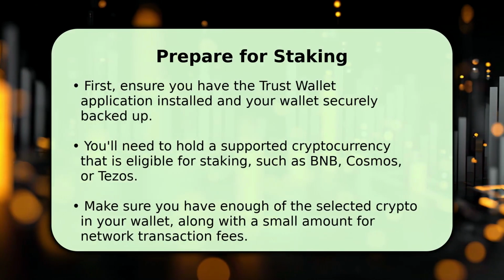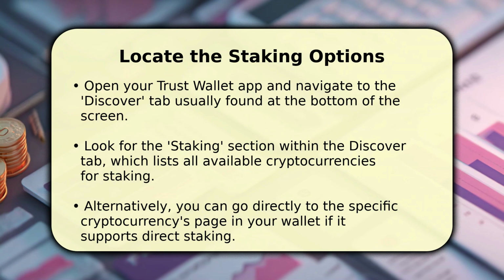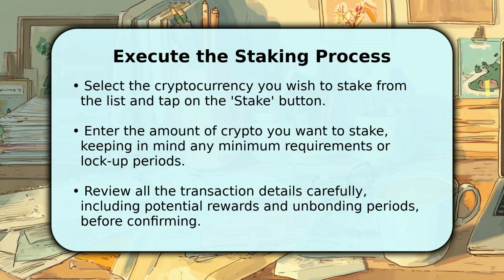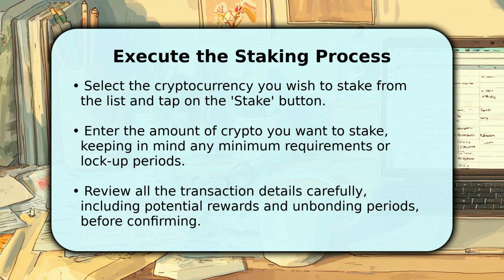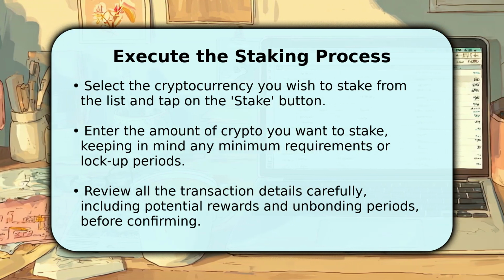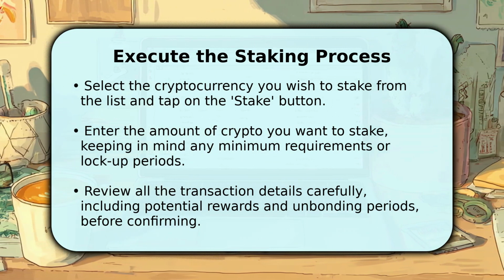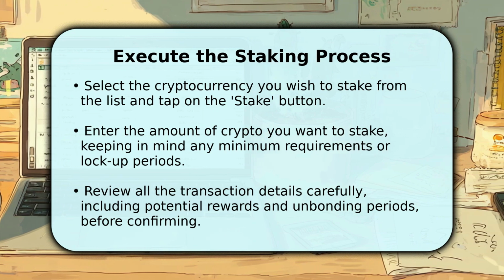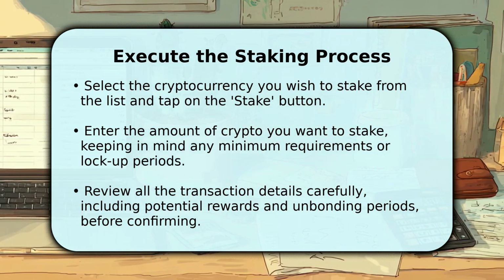How to Stake Crypto on Trust Wallet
▸ :^) Are you looking to earn passive income with your cryptocurrency? In this comprehensive guide, you'll learn exactly how to stake crypto on Trust Wallet, step-by-step! Discover how easy it is to start earning rewards directly from your secure Trust Wallet. This tutorial covers everything from understanding what crypto staking is, to choosing the right assets, and securely staking them to maximize your returns.

By watching this video, you will gain the confidence and knowledge to:
- Understand the benefits of crypto staking.
- Navigate the Trust Wallet interface for staking.
- Select cryptocurrencies eligible for staking.
- Execute a successful crypto stake.
- Monitor your staking rewards.

Turn your idle crypto into a powerful source of passive income today! This beginner-friendly guide ensures you can start earning more with minimal effort.